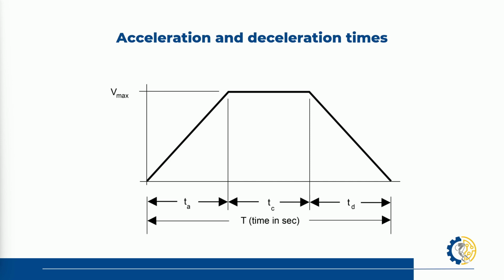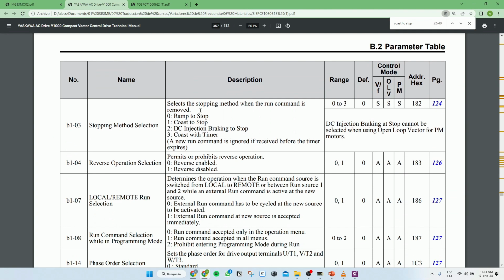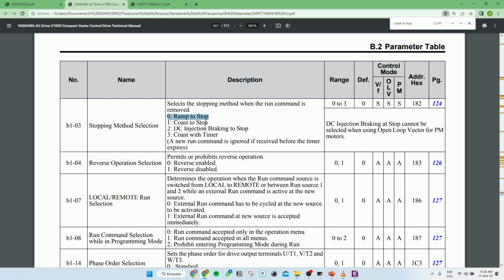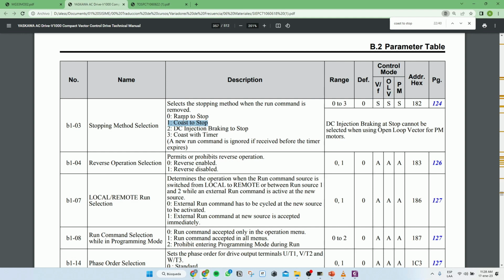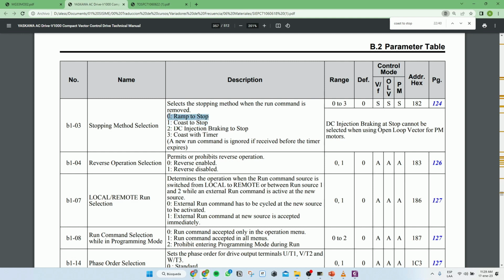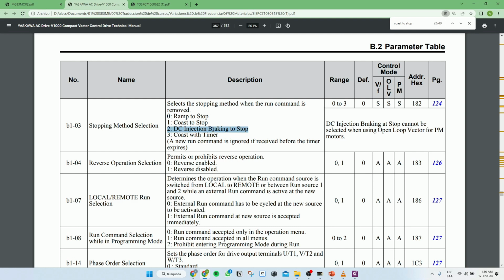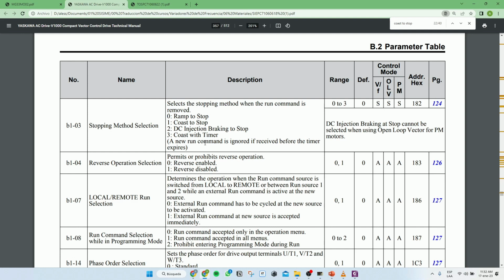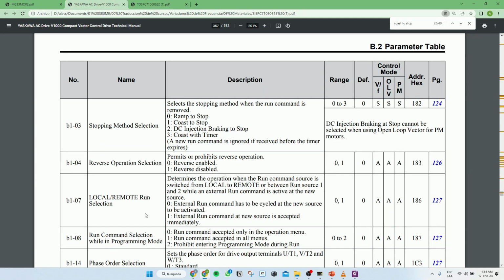Types or Methods of Stopping in Ramp to Stop and Coast to Stop Drives